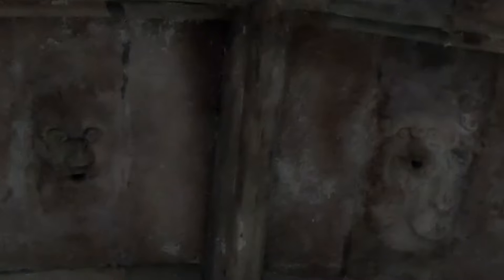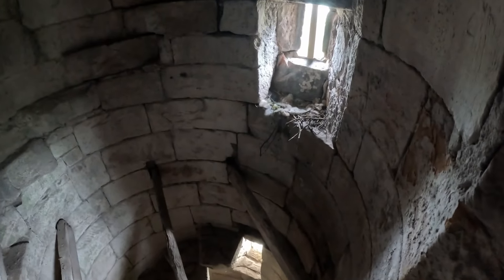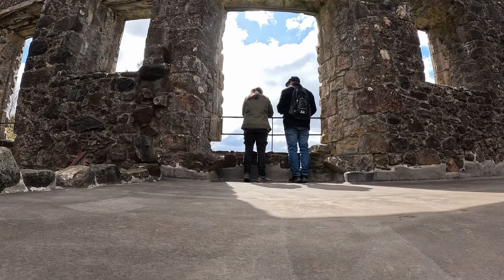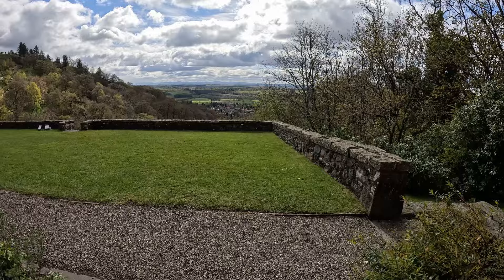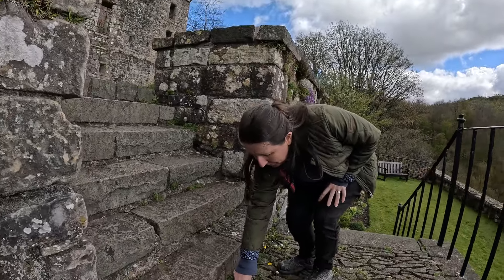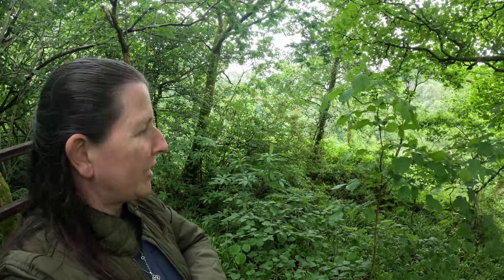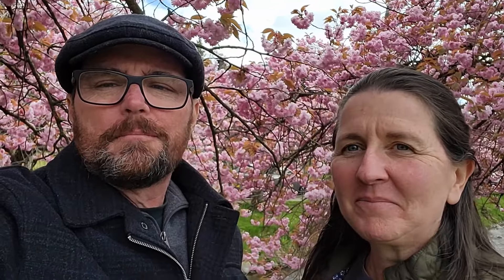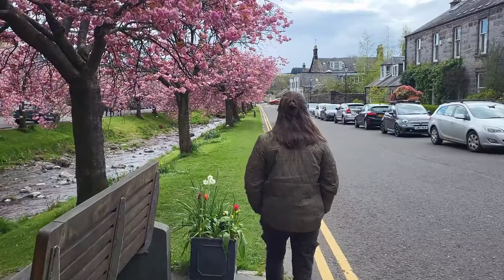Exploring Castle Campbell and Dollar: Stunning Views and Scenic Walks!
Join us on an enchanting journey to Castle Campbell in Scotland! We explore the historic castle, wander through picturesque trails, and discover beautiful streams and breathtaking vistas. Our adventure ends with a delightful lunch in Dollar, where the trees are in full blossom. Don't miss this blend of history, nature, and local charm!

Watch now and experience the magic!